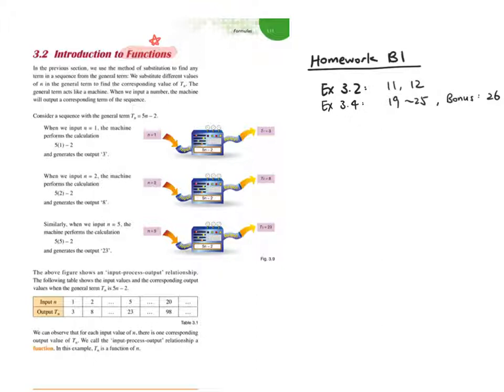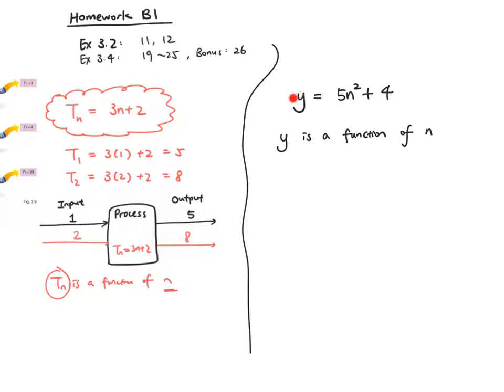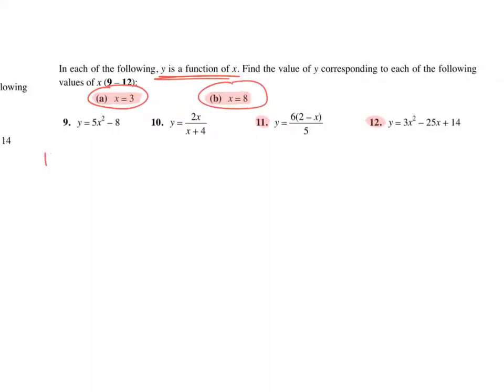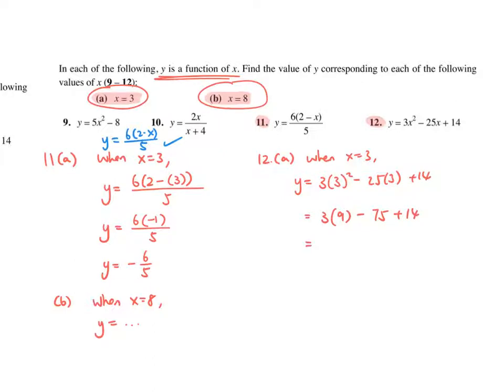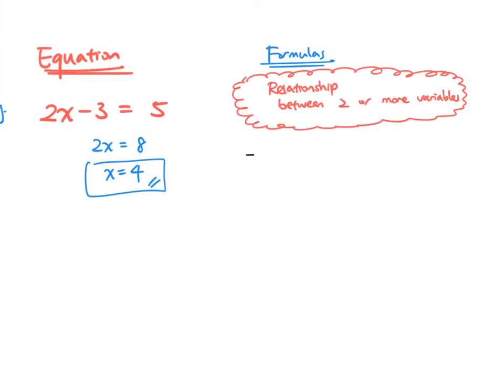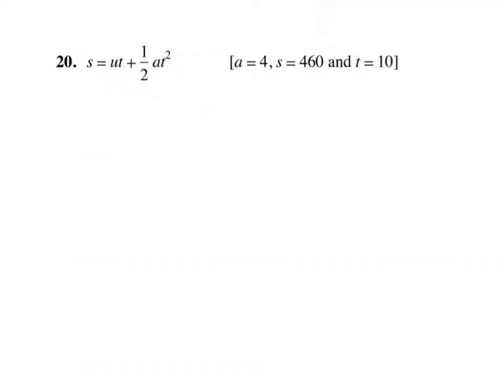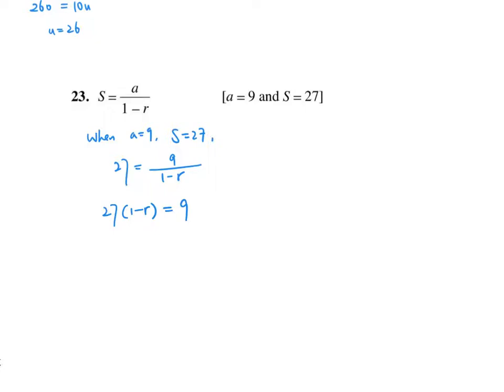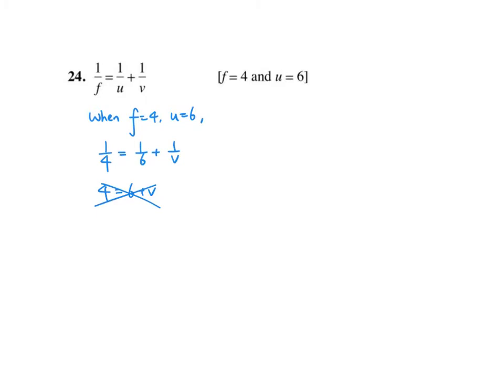8P HWB1 - 2 (Ex.3.2, 3.4) with concept teaching